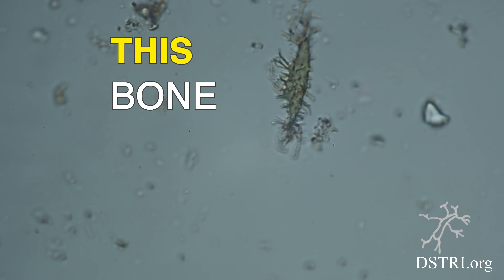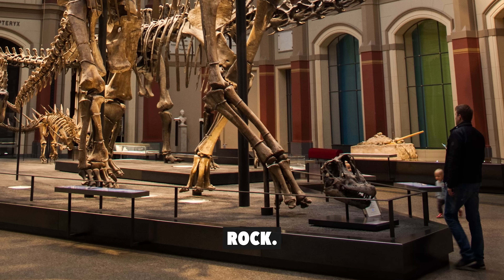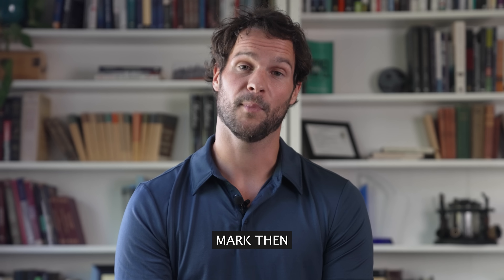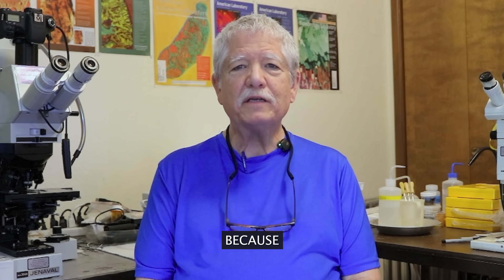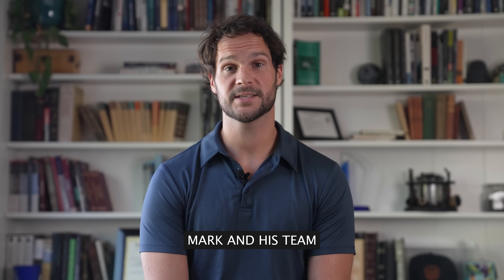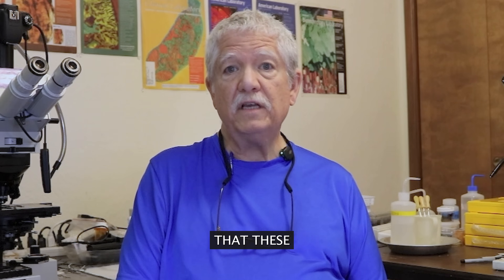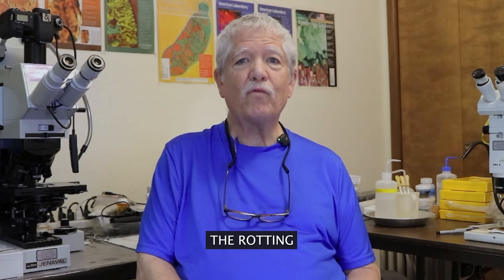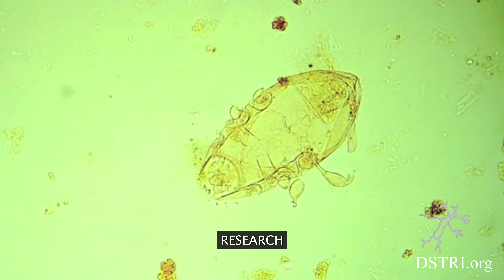The Issue of Soft Tissue in Dinosaur Bones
Some of the biggest dinosaur discoveries of the century are going practically unnoticed. Why? Scientists like Mark Armitage continue to find fresh evidence of soft tissue in the bones of these "ancient" beasts. These discoveries aren't supposed to be possible within evolutionary timelines.

0:41 - Triceratops horn discovered at Hell Creek Formation, Montana.
0:43, 0:54, and 2:10 - Soft fibrillar bone from the Triceratops horn.
0:51 and 2:24 - Thin sections of the Triceratops horn with osteocytes (bone cells) throughout.
0:52 - Cacops flexible nerve fiber containing lipids.
1:25 - Nanotyrannus vertebra dissolving in EDTA (vinegar-like solution)
2:33 - Dinosaur cell in fluorescence microscopy showing discrete points of light (indicative of DNA).
2:35 - Cretaceous nerve filament from Triceratops horn.
2:37 - Insect remains found inside dinosaur bones (another world first discovery!).

Parasaurolophus walkeri, Dinosaur Provincial Park, Alberta, Canada, Late Cretaceous, Daderot, CC0,  Wikimedia Commons. Fukui Prefectural Dinosaur Museum, 先従隗始, CC0,  Wikimedia Commons. Dinosaur Egg Museum, Xixia Dinosaur Park, Psittacosaurus Skeleton, Gary Todd, CC0, Wikimedia Commons.